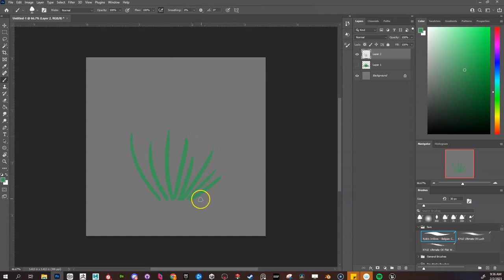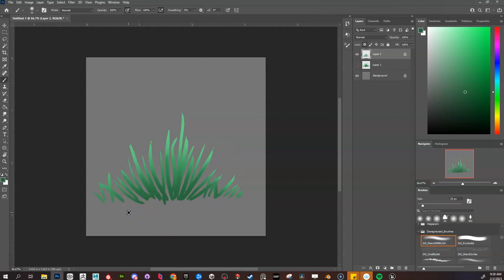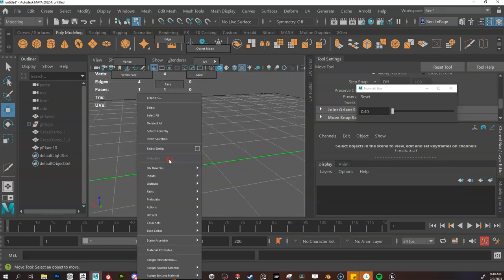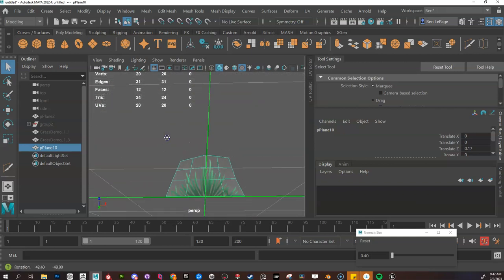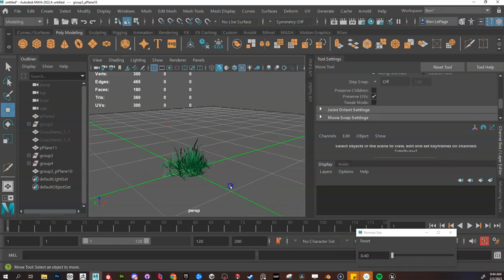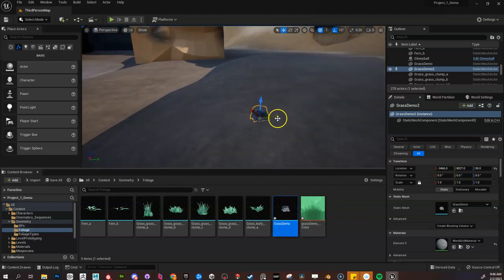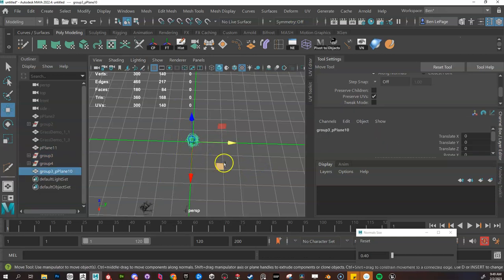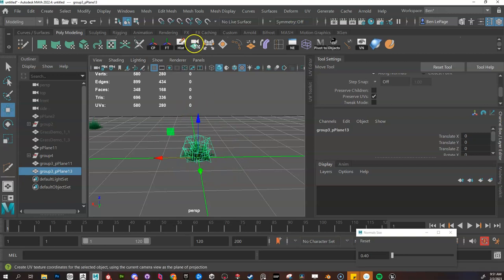Unreal Demo - Creating Custom handpainted Foliage